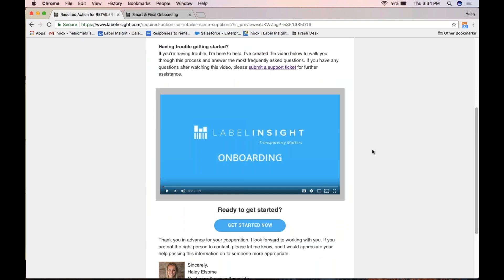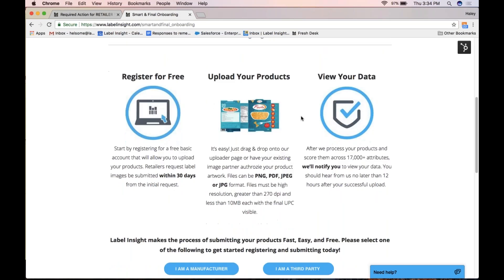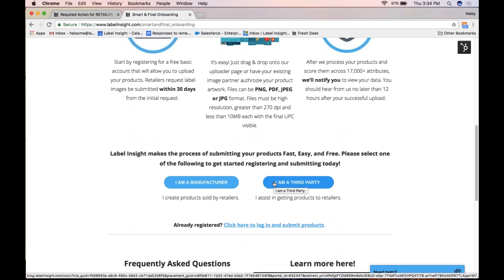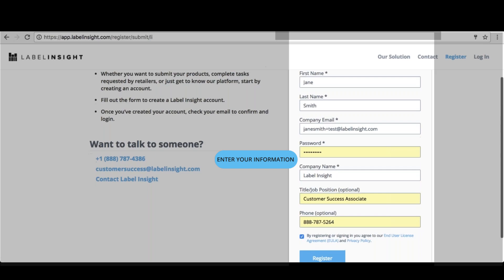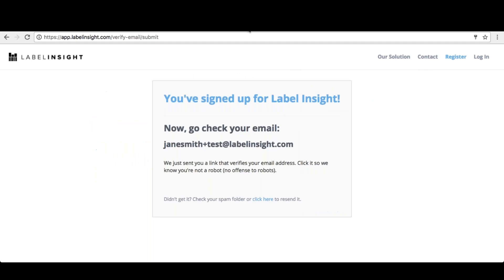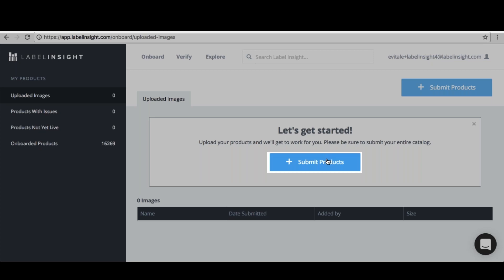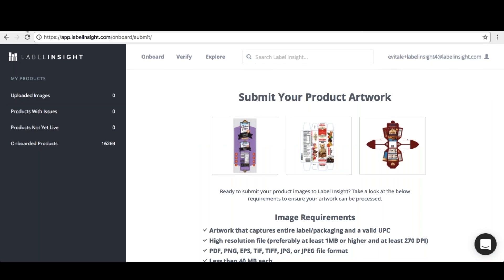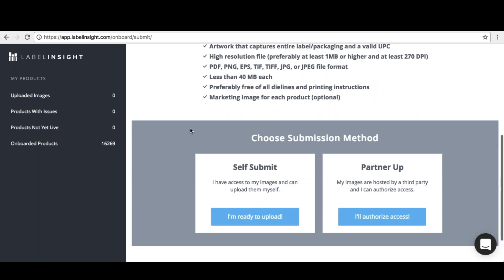Label Insight Onboarding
This short tutorial will walk you through the basic steps necessary to begin submitting your products to the Label Insight platform.